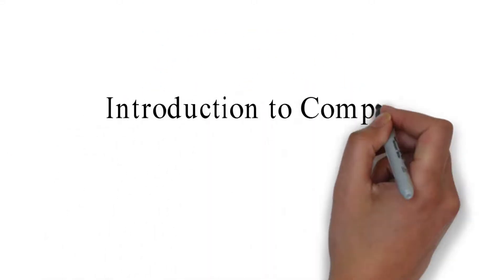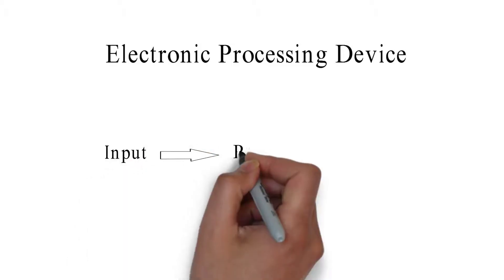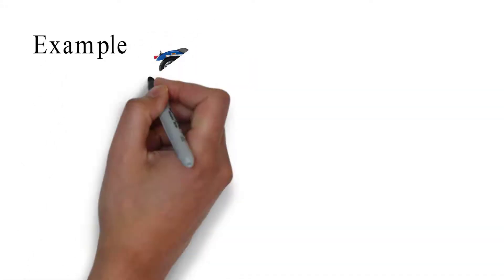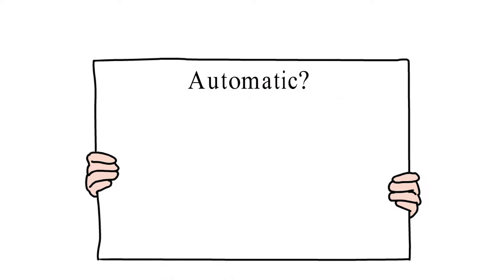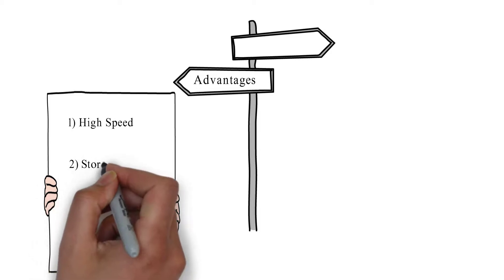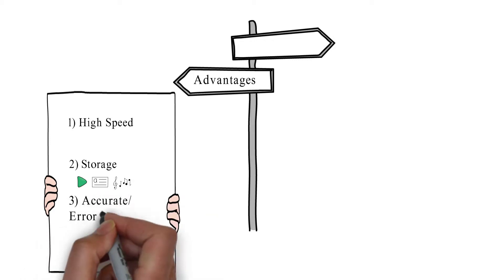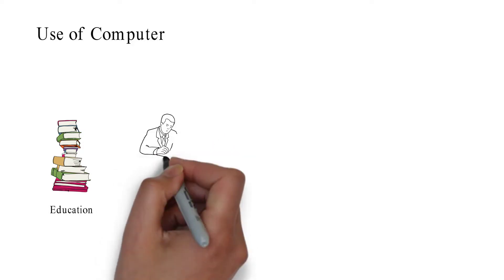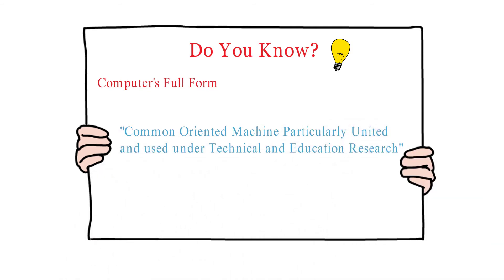Introduction to Computer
Welcome to Mr Khan's Classes

This video helps to learn basic computer concept.
Whiteboard Animation base
How computer runs
How computer works.
Computer definition
Uses of computer etc